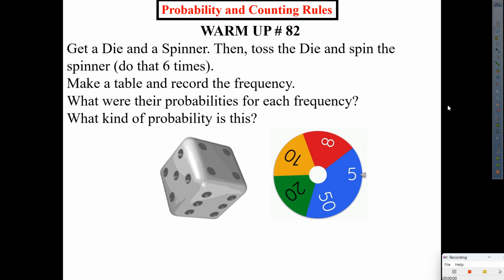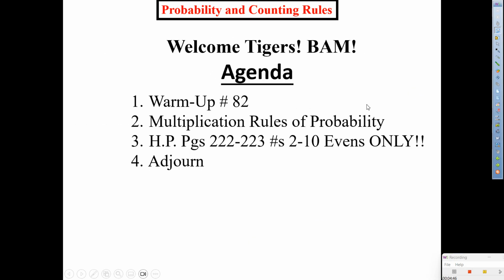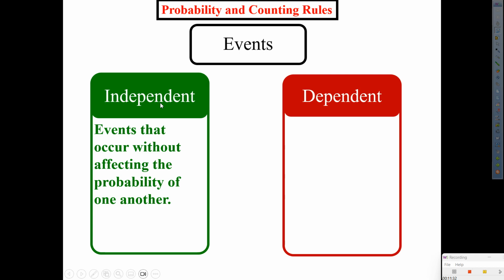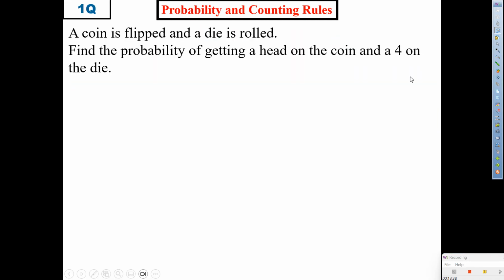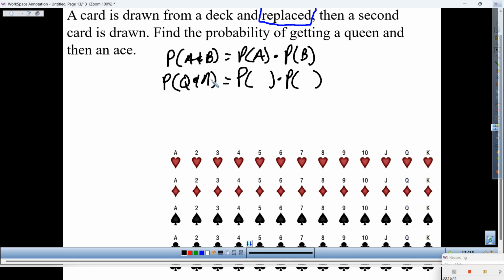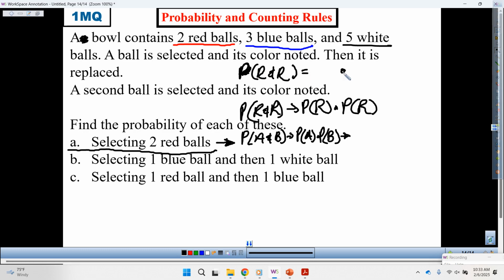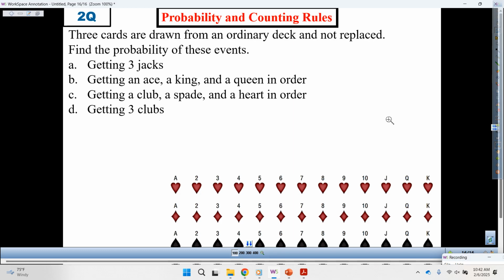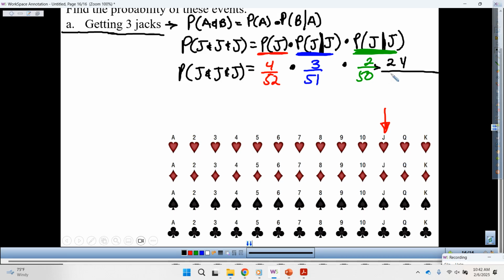Mr. Q's Multiplication Rules for Probability